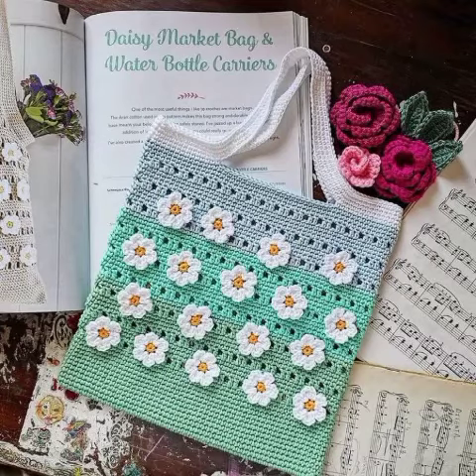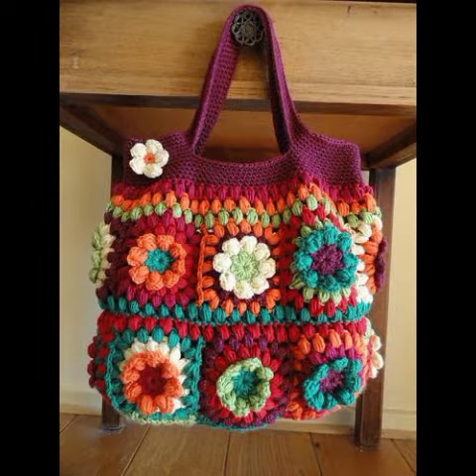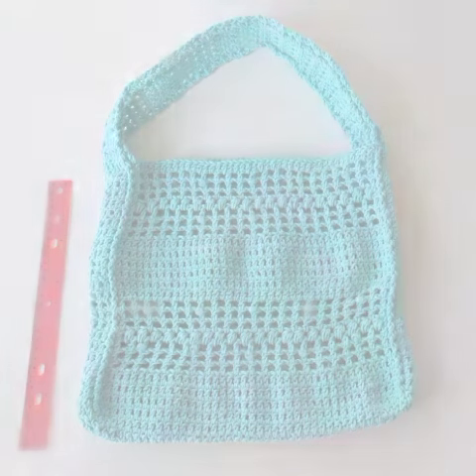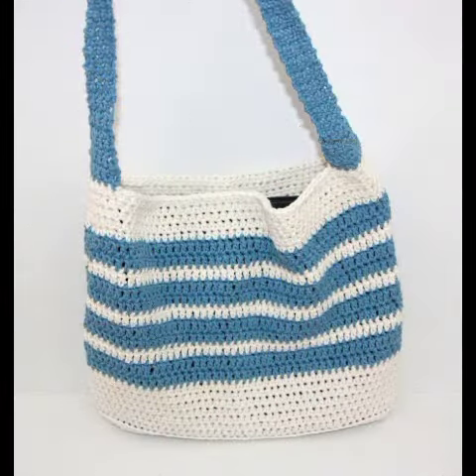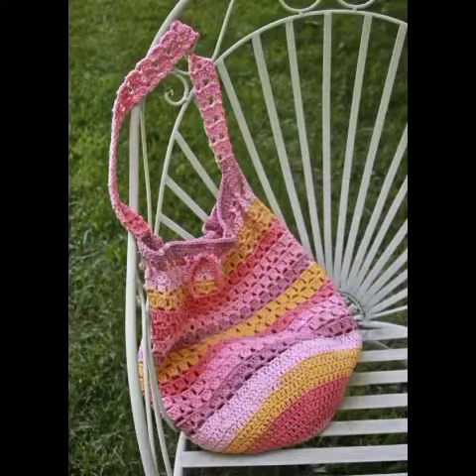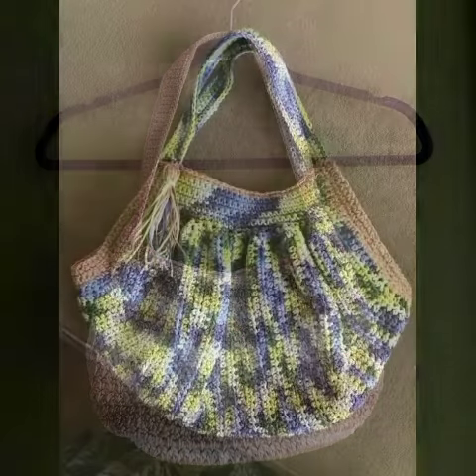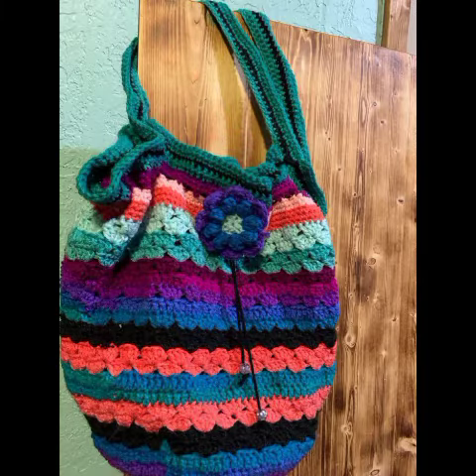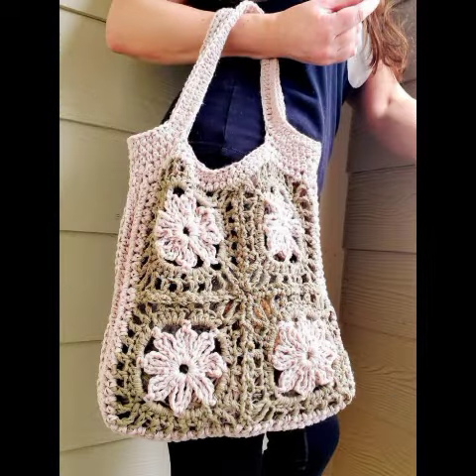So lovely and attractive see designs of Crochet floral Tote Bags patterns for women